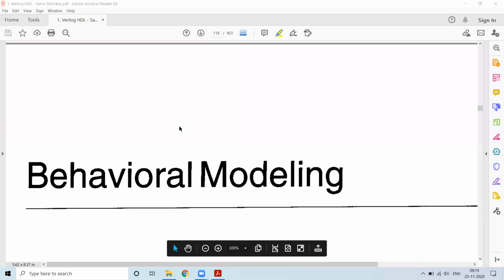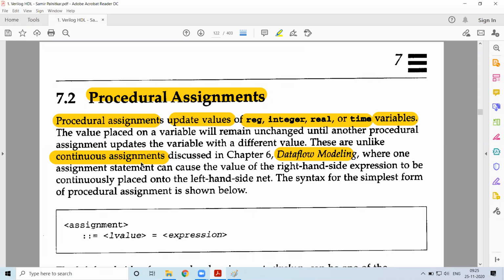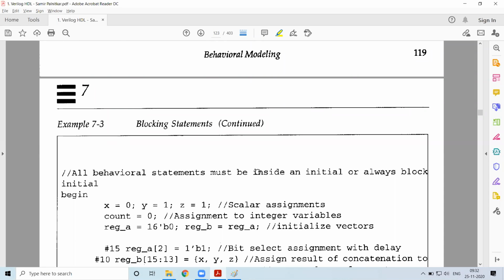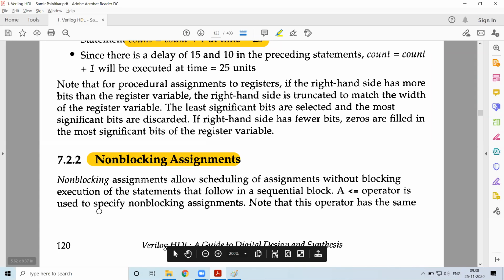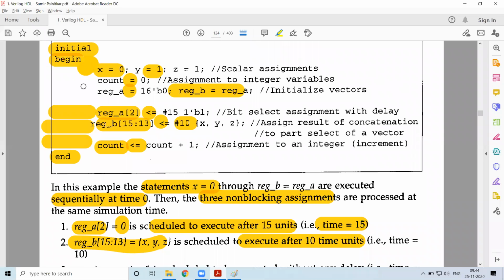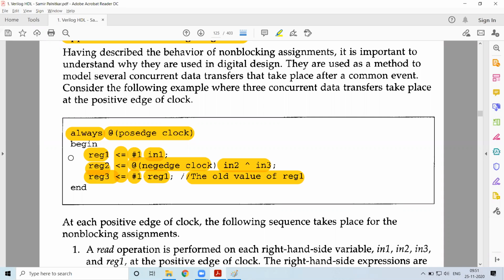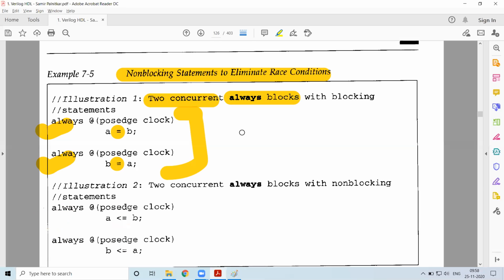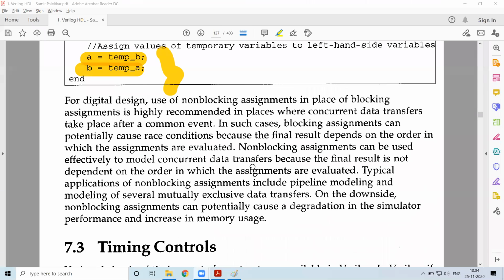36. Verilog HDL - Procedural Assignments (Blocking and Nonblocking assignments)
Procedural Assignments
-Blocking assignments
-Nonblocking assignments